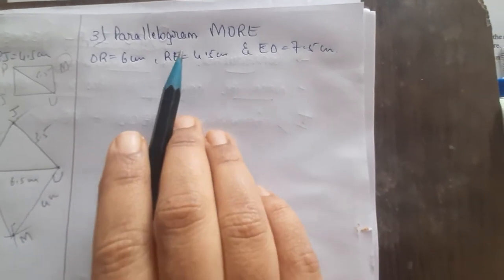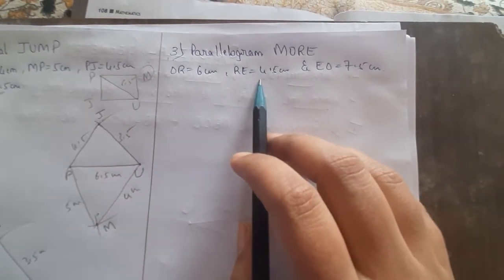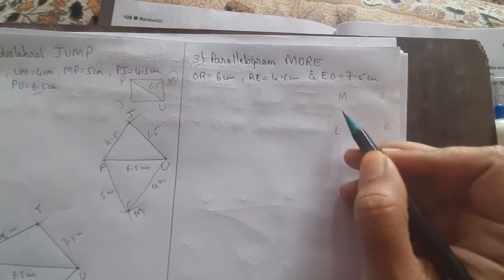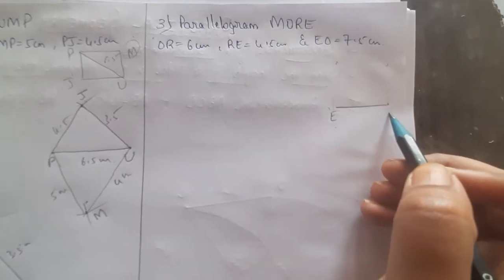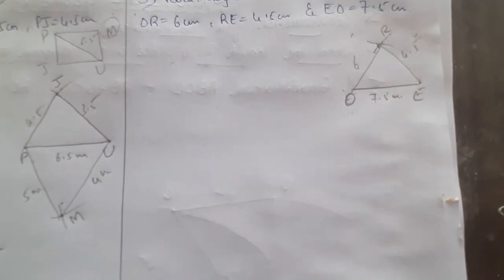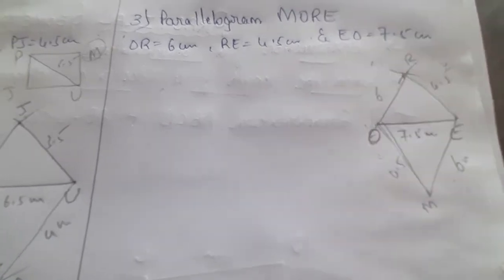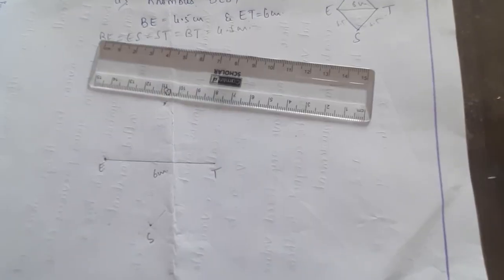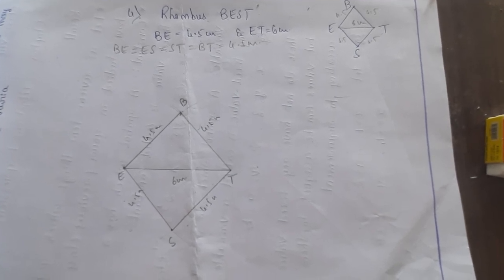Practical Geometry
Exercise 7.1